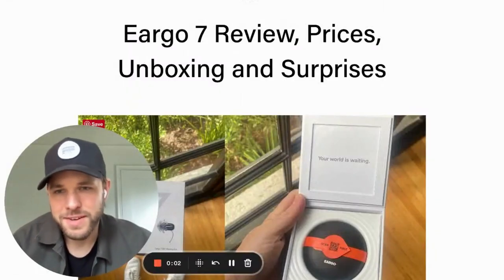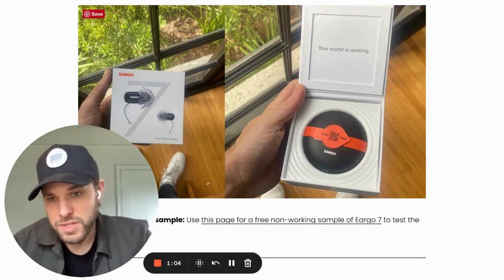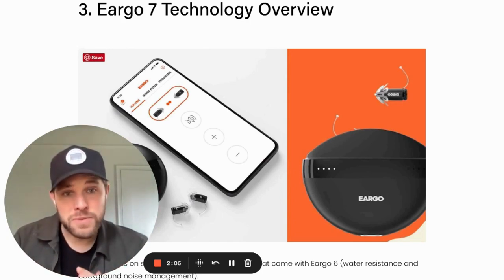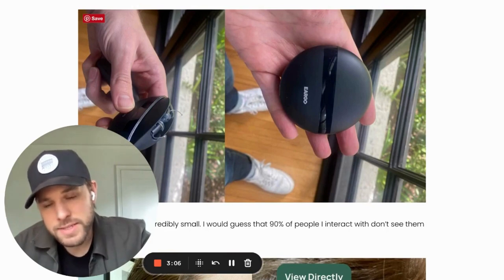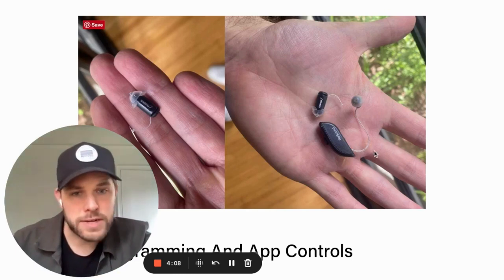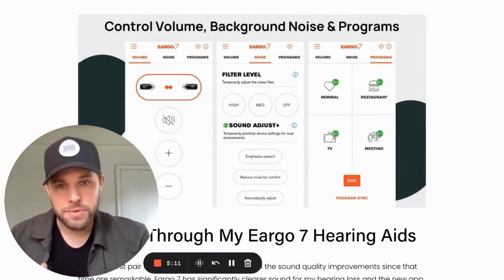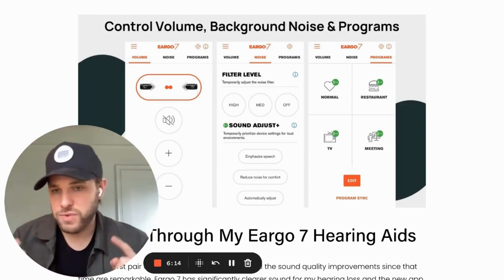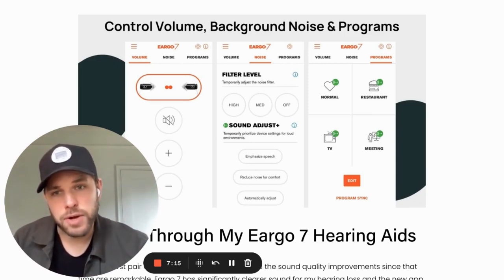Unboxing The New Invisible Eargo 7 Hearing Aid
Eargo recently released a new generation of their invisible and rechargeable OTC hearing aid. In this review I take you through my unboxing, setup and reactions.

Learn more about the product or get a free sample